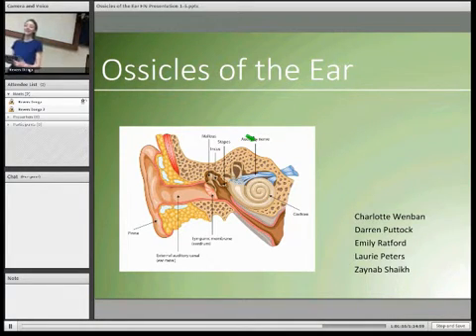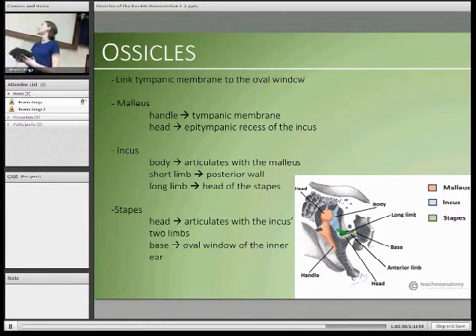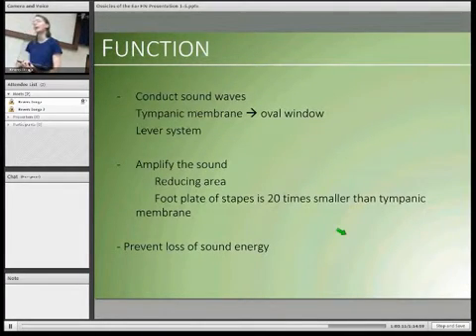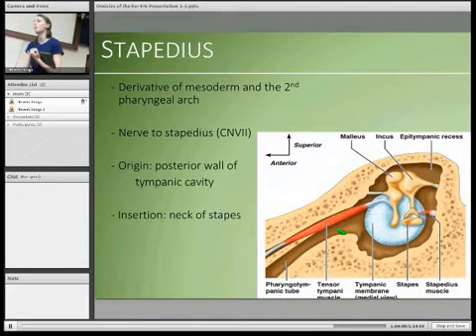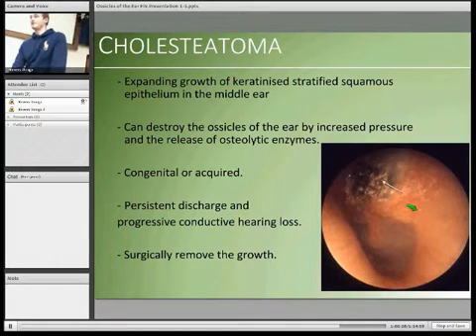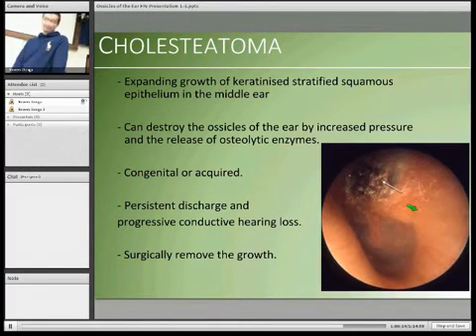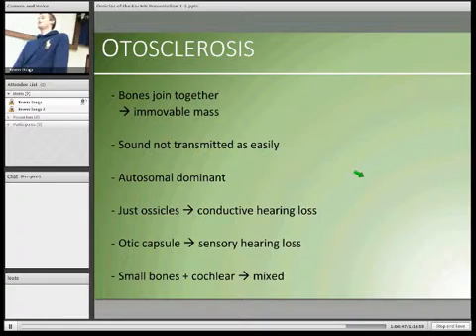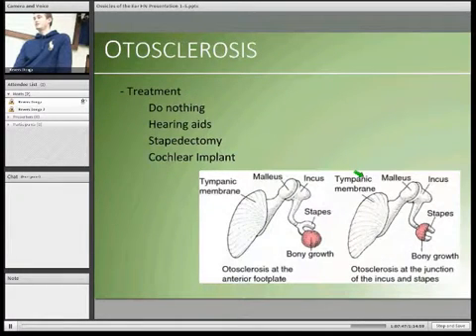Ossicles of the Ear - C. Wenban, D. Puttock, E. Ratford, L. Peters, Z. Shaikh